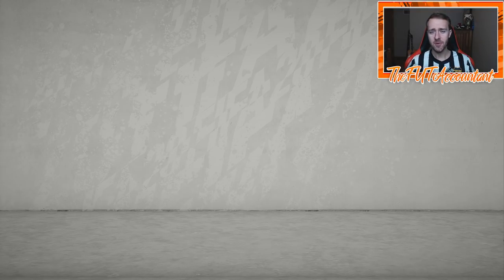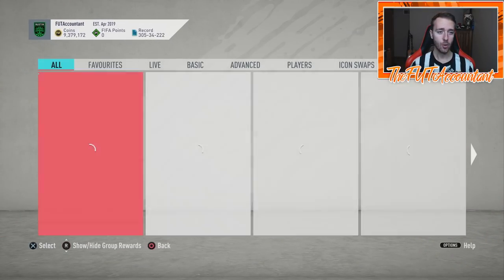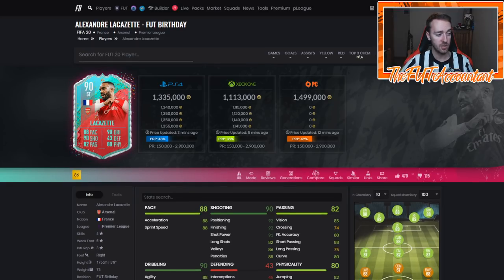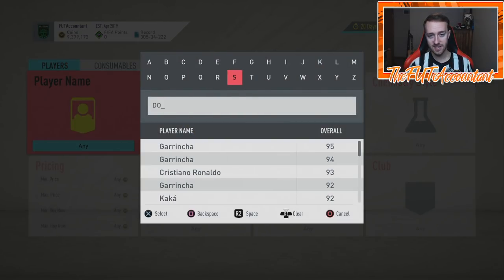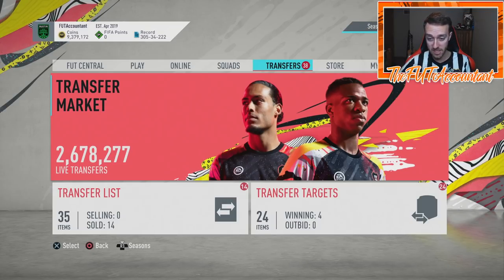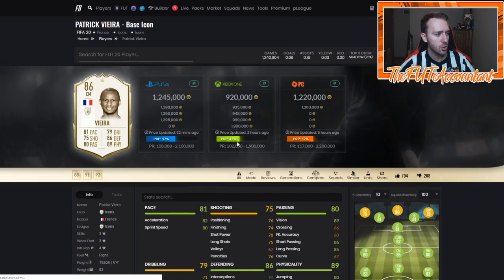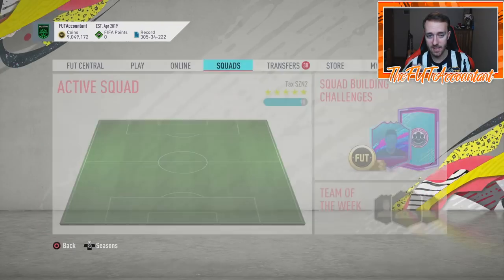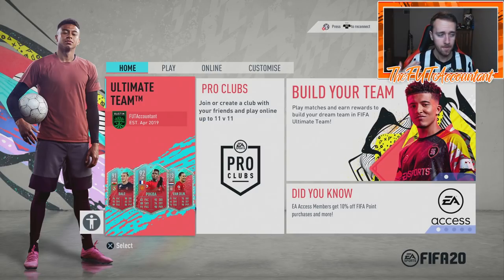FUT BIRTHDAY 2! CRAZY MARKET RISE! FIFA 20 Ultimate Team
FUT Birthday 2 with insane new cards and a crazy market rise!